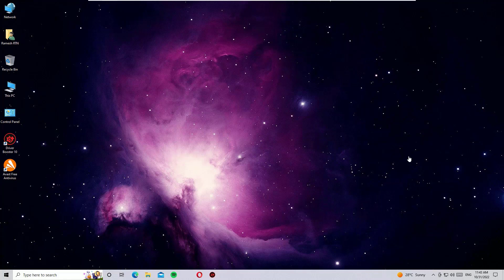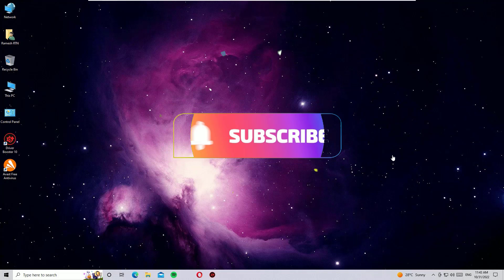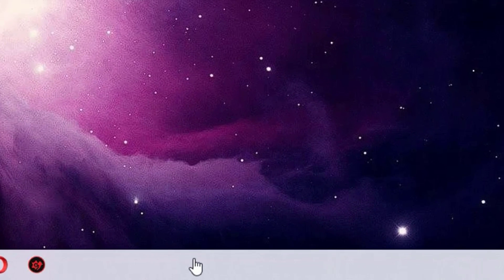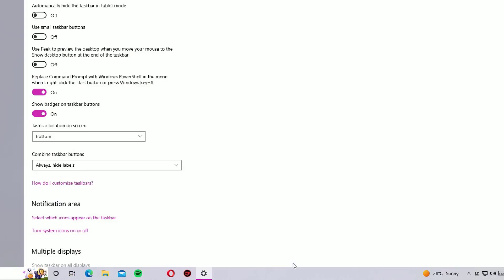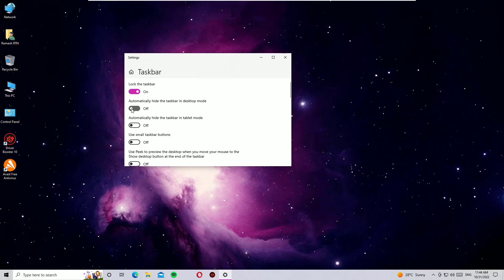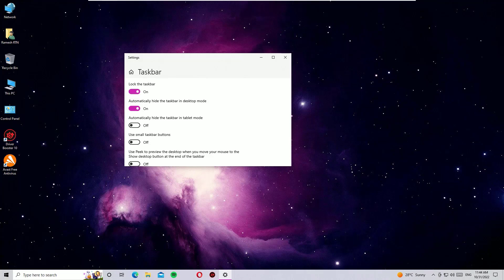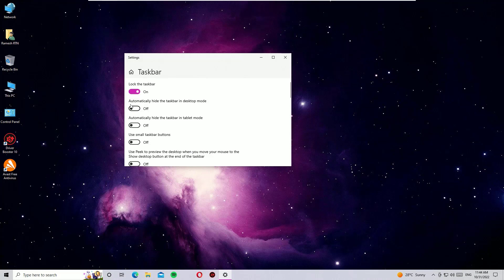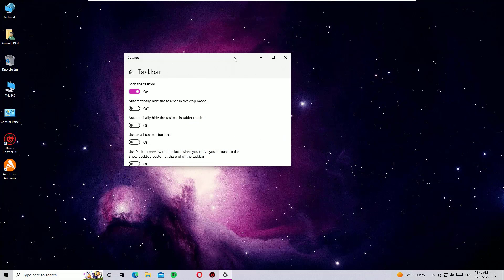How to Hide Taskbar on Windows 10 Operating System Easily! [2022]